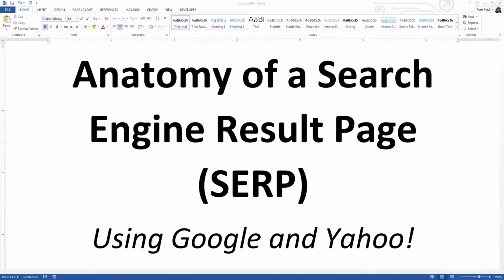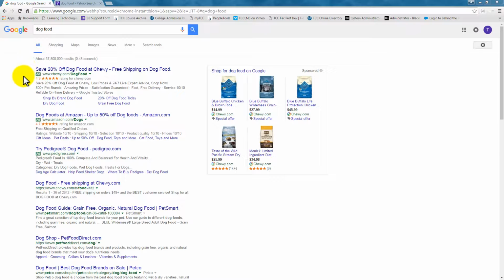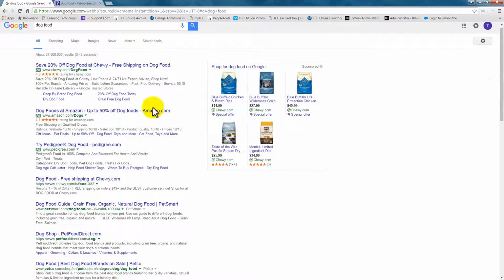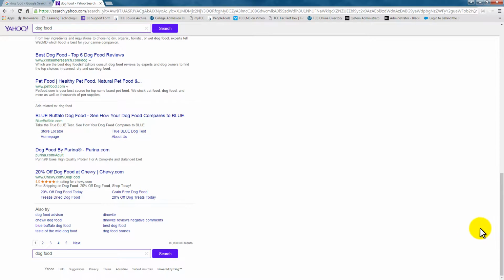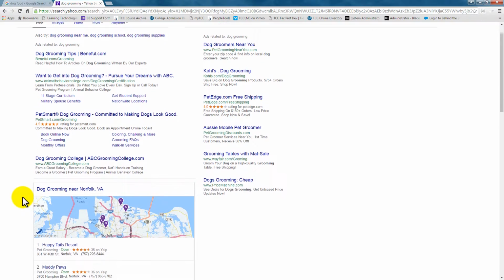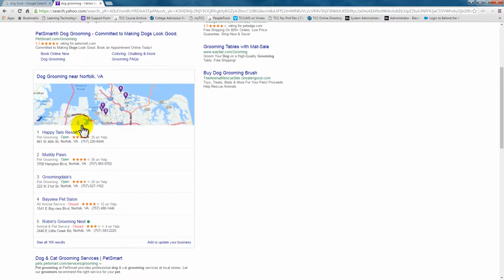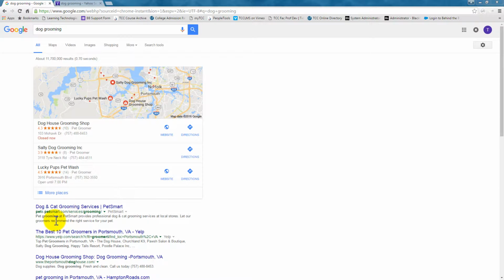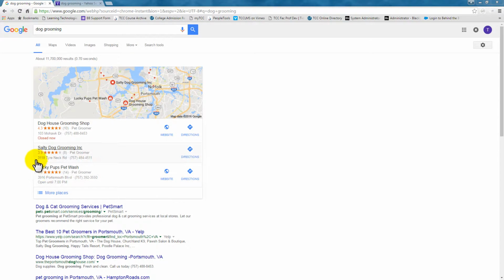Anatomy of a Search Engine Result Page (SERP) using Google and Yahoo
This video examines the details of a search engine result page (SERP). In it, we perform two identical searches, one in Yahoo and one in Google for both an object and a service. We learn to identify paid results, organic results, and local results, learning where each is found and what they mean.